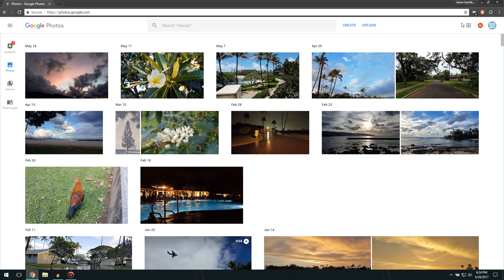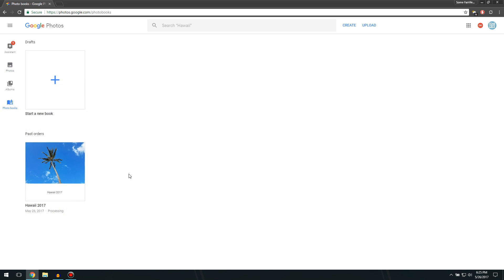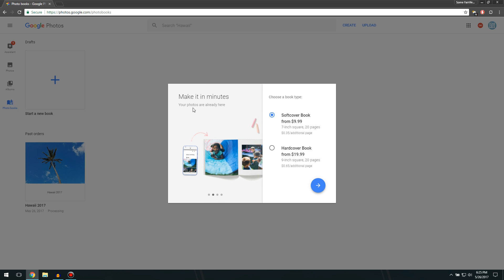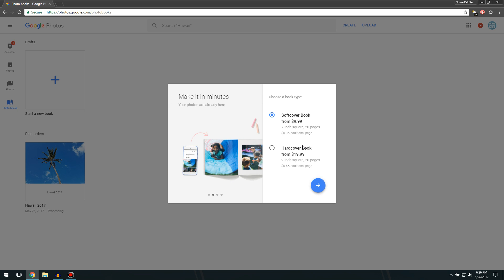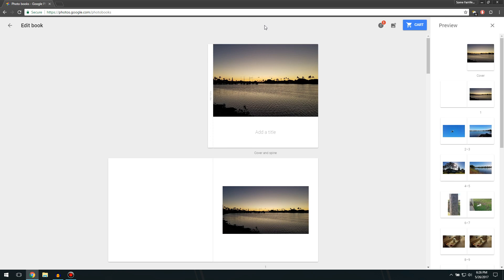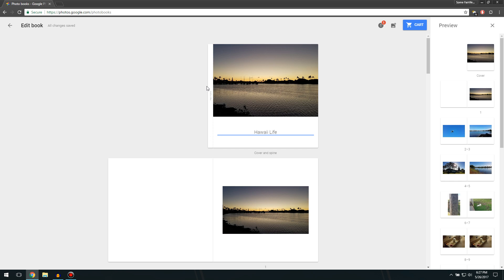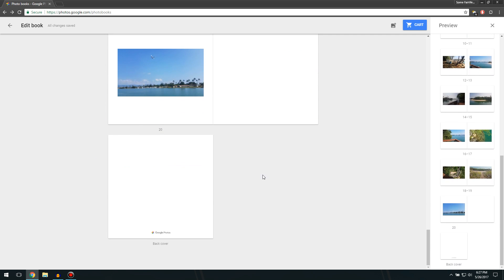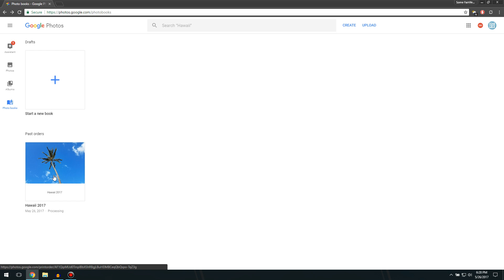Google Photos now let's you make physical photo albums!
A brand new feature that has just released for the Google Photos app on Android/iOS/PC let's you create Physical Photo Albums that get sent right to your door! Can't wait to get mine and share my opinions over the quality next week!